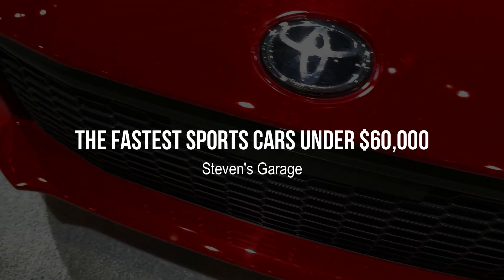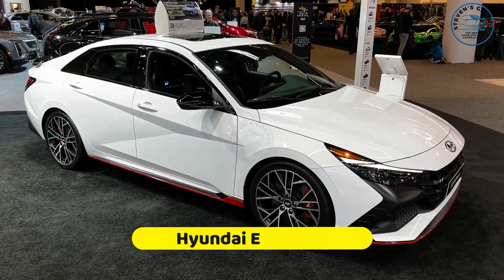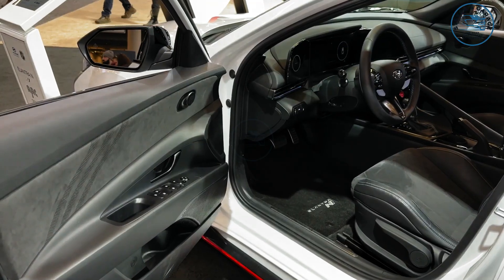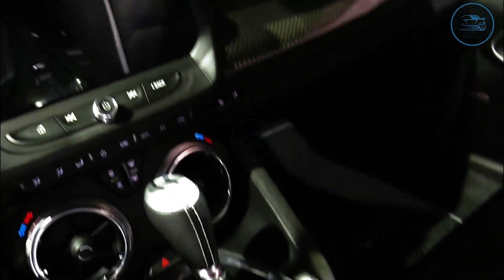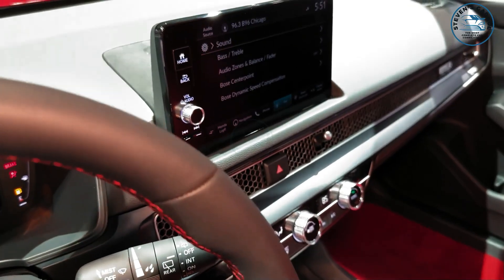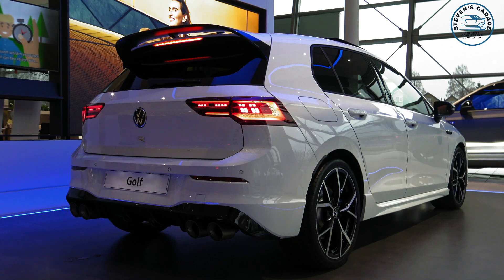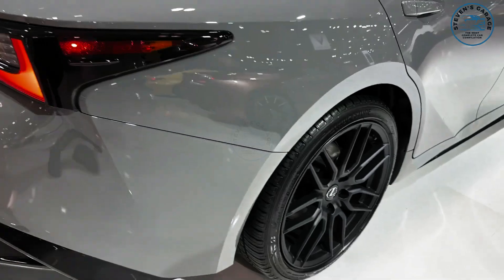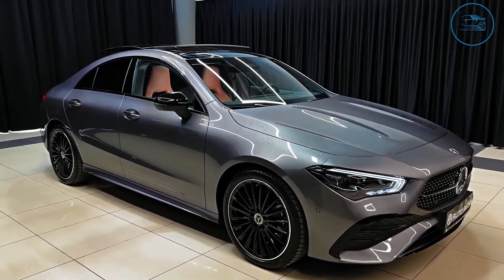TOP 7 FASTEST SPORTS CARS UNDER $60,000 | Best Car | D2 oto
THE 7 FASTEST SPORTS CARS UNDER $60,000
0:00 THE 7 FASTEST SPORTS CARS UNDER $60,000,
00:10 Toyota GR 86 Premium,
01:18 Hyundai Elantra N,
02:44 ​​​​​​Chevrolet Camaro SS,
04:00 Honda Civic Type R,
05:31 Volkswagen Golf R,
06:37 Lexus IS 350 F Sport,
07:36 Mercedes-Benz AMG CLA 35 Coupe,